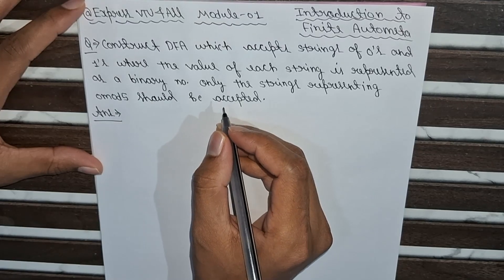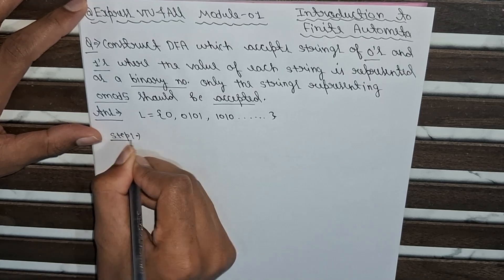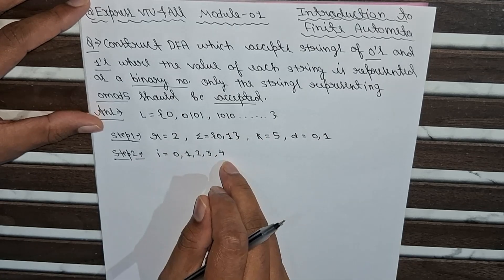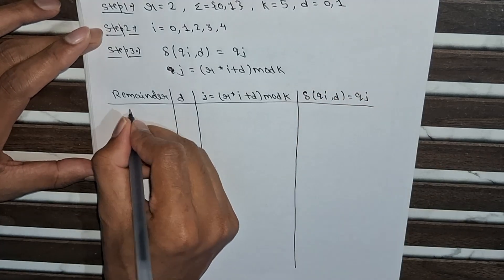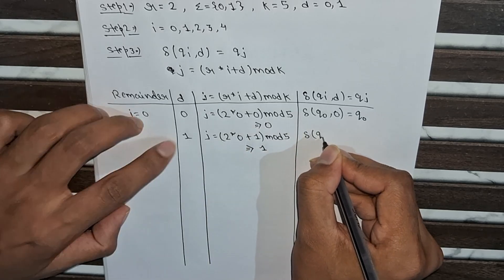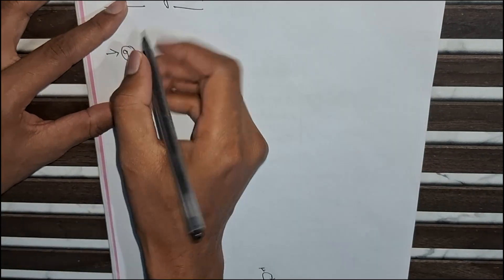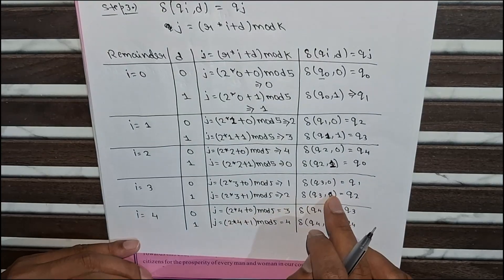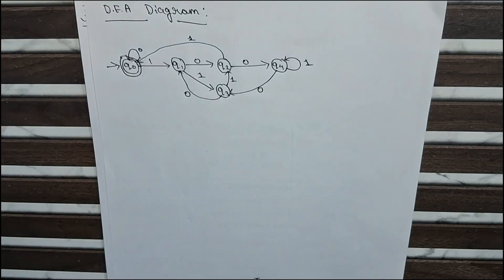VTU 5th Sem TOC |DFA for Binary numbers divisible by 5| Module 1 – Finite Automata | BCS503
In this video, we cover Question 1 from Module 1 (Introduction to Finite Automata) of VTU 5th Semester – Theory of Computation (Subject Code: BCS503).

question : DFA for BINARY numbers Divisible by 5
We’ll understand and explain a Deterministic Finite Automata (DFA) diagram step-by-step.

🧩 Question:
👉 Construct and explain the DFA for the given state transition diagram.

🧠 Concepts Covered:

Definition of DFA (Deterministic Finite Automaton)

Components of DFA (Q, Σ, δ, q₀, F)

Step-by-step state transitions

Explanation of accepting states

Tracing input strings to check acceptance/rejection

📘 Useful for:

VTU 5th Sem CSE / ISE Students

Theory of Computation (BCS503)

Module 1 – DFA Construction and Representation

VTU Internal & External Exam Preparation

📚 Playlist: [VTU 5th Sem TOC – Module 1: Introduction to Finite Automata]

BCS503 TOC Module 1
Introduction to Finite Automata VTU
Finite Automata examples VTU
DFA example VTU
VTU TOC 5th sem
Theory of Computation questions
Automata theory VTU explanation
CSE VTU 5th sem TOC
DFA transition diagram explained
Deterministic Finite Automata VTU
Theory of Computation Unit 1
DFA solved problem